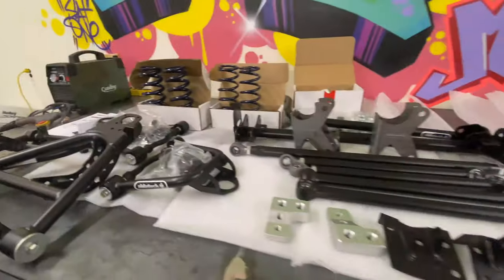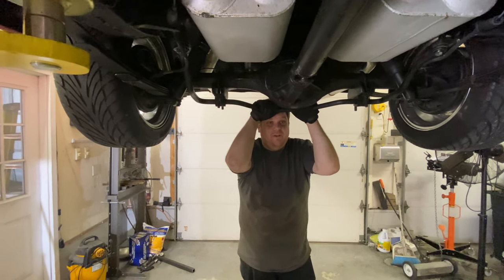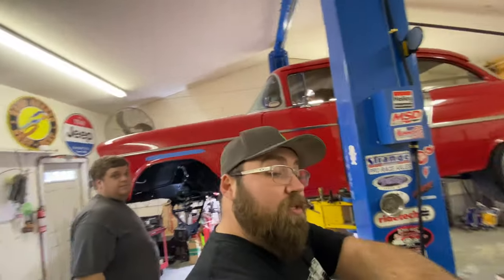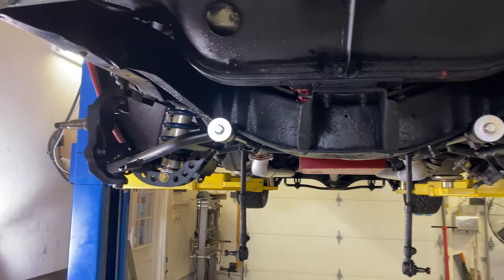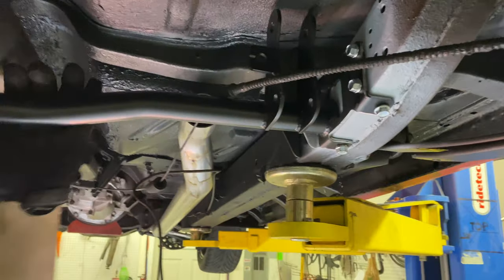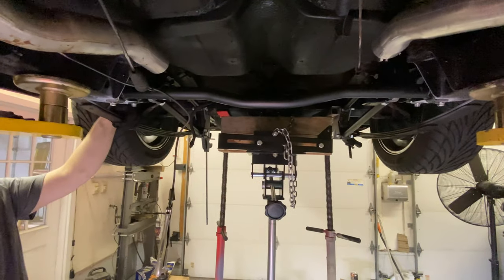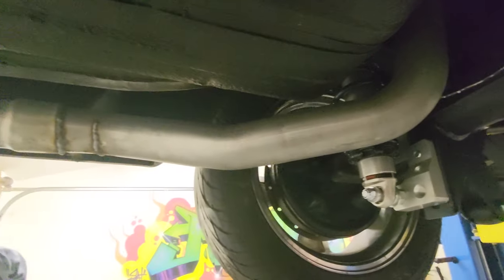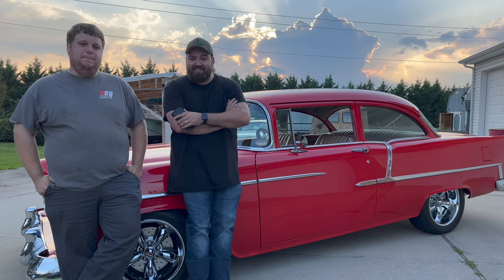How to install a Ridetech Coil-over system on a Tri 5 chevy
In this Episode of fuel Faction, Andy and Dan install a Ridetech Coil-over system on a 1955 Chevy Belair. This system is complete with a four-link rear and 2" drop spindles.

Tri Five Coilover system